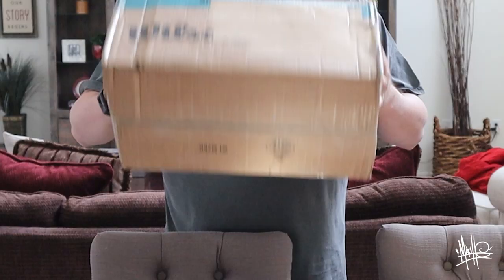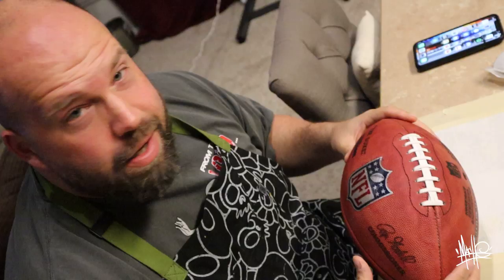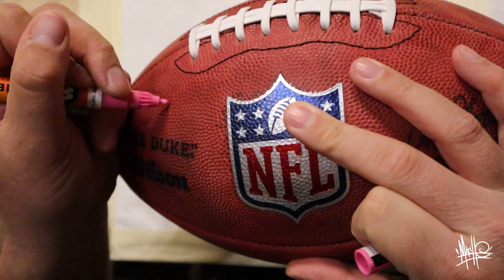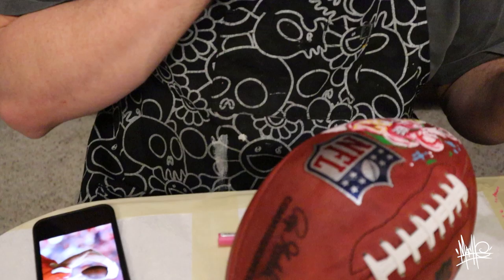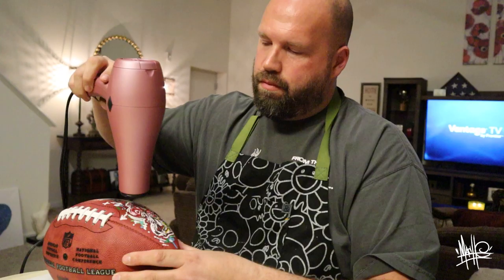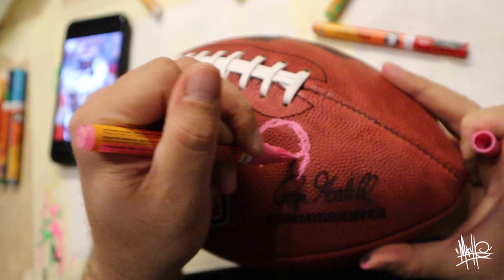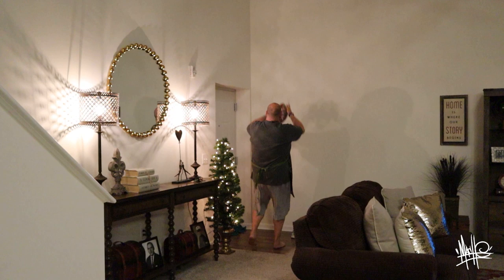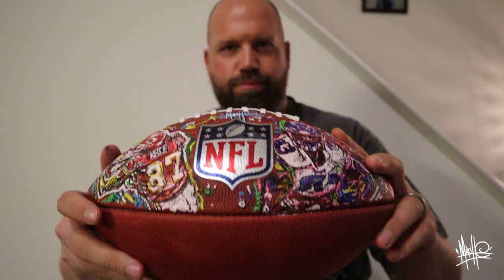Not Sneakers for once! Unboxing and PAINTING the new Wilson NFL Game Ball for the 2020 season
Coinciding with the start of the NFL draft today the good folks at WILSON footballs sent me over the new official game ball for the 2020 NFL season. And I figured what better way for me to help unveil it than for me to throw some paint on it while we're still home self-quarantining haha.

Want to thank WILSON for tagging me in to help with the rollout, link to the new ball

Thank you to everyone for the continued support, a lot of people ask why i don’t have a million subscribers yet haha. Simple answer- it’s a new channel! It’ll come with time but not without your support. All the likes, shares and comments are the only way this thing will grow!

Also thanks to my paint sponsor Angelus Direct, if you wanna get down with some paint and supplies go to: